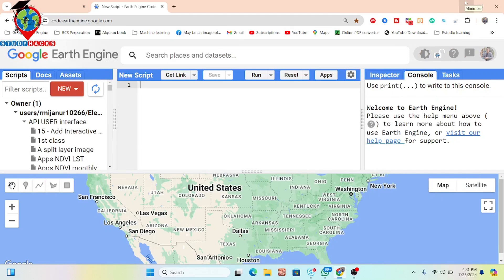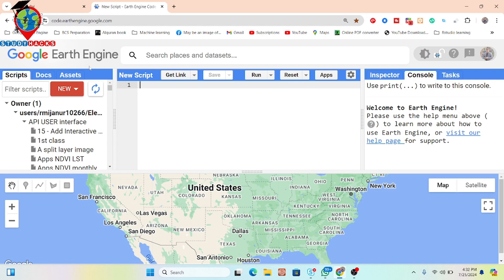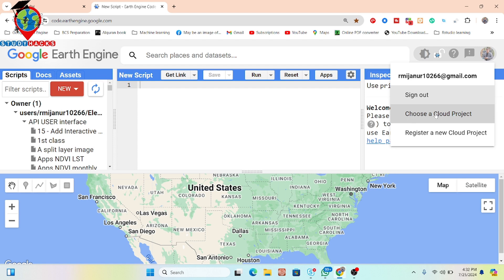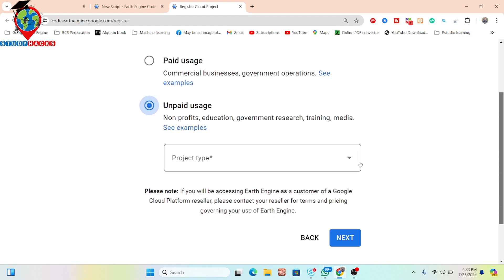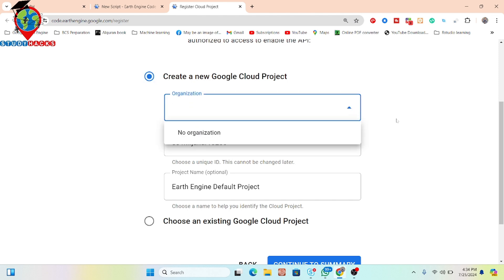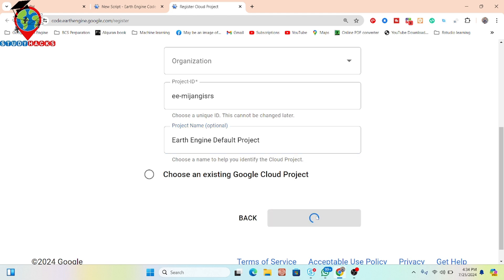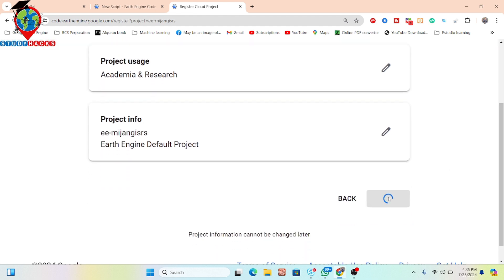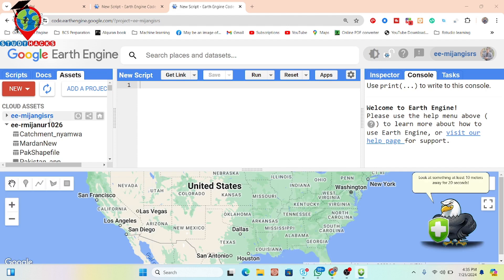আপনার আর্থ ইঞ্জিন সক্ষম ক্লাউড প্রজেক্ট কিভাবে সেট আপ করবেন? GEE ক্লাউড প্রজেক্ট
নতুনদের থেকে উন্নত স্তরের জন্য রিমোট সেন্সিং এবং জিআইএস বিশ্লেষণের জন্য মাস্টার গুগল আর্থ ইঞ্জিনের উপর ৭ দিনের অনলাইন প্রশিক্ষণ

নতুনদের থেকে উন্নত স্তরের জন্য রিমোট সেন্সিং এবং জিআইএস বিশ্লেষণের জন্য সম্পূর্ণ গুগল আর্থ ইঞ্জিনের ৭ দিনের অনলাইন প্রশিক্ষণের জন্য নিবন্ধন উন্মুক্ত।

এই ক্লাসগুলি আপনাকে আপনার রিমোট সেন্সিং বিশ্লেষণের জন্য GEE ব্যবহার শুরু করার জন্য প্রয়োজনীয় সমস্ত জিনিস শেখাবে। আমরা মূলত এইসব লোকদের উপর ফোকাস করি যারা কোনও প্রোগ্রামিং ভাষা এবং আর্থ ইঞ্জিন ফাংশন জানেন না। আমরা LULC ম্যাপিং, বায়ুর গুণমান, পর্যবেক্ষণ, সময় সিরিজ বিশ্লেষণ, যেকোনো সূচক গণনা, তত্ত্বাবধানে শ্রেণীবিভাগ, মেশিন লার্নিং পদ্ধতি এবং আরও অনেক কিছু কভার করি।

ক্লাস শুরু: ১০ আগস্ট ২০২৪
ভর্তি শেষ তারিখ: ৯ আগস্ট ২০২৪ (প্রথম ১০ জন নিবন্ধিত ব্যক্তি ৫০% ছাড় পাবেন)
মোট ক্লাস: ৭ দিন (সপ্তাহে শুক্রবার এবং শনিবার)
ক্লাসের সময়কাল: ৪ ঘন্টা (প্রতিদিন), সময়: ৯:০০ টা থেকে ১:০০ টা (GMT +৬)

প্রথম দিন:
GES এর পরিচিতি
GEE জাভাস্ক্রিপ্ট এবং পাইথন API কীভাবে ব্যবহার করবেন

জাভাস্ক্রিপ্ট সিনট্যাক্স এবং পাইথনের মৌলিক নীতিগুলি শিখুন
GEE তে ক্লায়েন্ট বনাম সার্ভার অবজেক্ট
আপনি কীভাবে সার্ভারকে আপনার কোড কার্যকর করতে বলবেন?
রাস্টার এবং ভেক্টর ডেটা আমদানি করা: স্থানীয় স্টোরেজ এবং GEE ডেটাসেট
ফিল্টারিং অ্যাট্রিবিউট টেবিল

দ্বিতীয় দিন:

স্যাটেলাইট ছবি ফিল্টারিং এবং প্রদর্শন: ল্যান্ডস্যাট, সেন্টিনেল

স্যাটেলাইট কম্পোজিট
ব্যান্ড কম্বিনেশন

স্যাটেলাইট ইমেজারি রপ্তানি করুন: ল্যান্ডস্যাট, সেন্টিনেল এবং মোডিস

GEE তে রাস্টার ডেটা আমদানি, ফিল্টার, রিডুস, ক্লিপ এবং প্রদর্শন
GEE রেডিমেড ডেটাসেট ব্যবহার করে NDVI এর টাইম সিরিজ চার্ট

যেকোন শেপফাইল রপ্তানি করুন

তৃতীয় দিন:

ল্যান্ডস্যাট এবং সেন্টিনেল ব্যবহার করে স্যাটেলাইট ছবি থেকে যেকোনো সূচক গণনা করা

স্যাটেলাইট ছবি ফিল্টারিং এবং প্রদর্শন করা: সেন্টিনেল-২ এবং NDWI, NDVI পর্যবেক্ষণ

থ্রেশহোল্ডিং ব্যবহার করে জলাশয় বের করা

NDVI, NDWI, SAVI এবং সমস্ত সূচক ল্যান্ডস্যাট এবং সেন্টিনেল ব্যবহার করে টাইম সিরিজ চার্ট

GEE থেকে যেকোনো শেপফাইল রপ্তানি করুন
GEE তে গ্রেডিয়েন্ট লেজেন্ড এবং শিরোনাম কীভাবে যোগ করবেন
মোডিস এবং ল্যান্ডস্যাট ডেটা থেকে NDWI গণনা করা

৪র্থ দিন:

ক্লাউড কীভাবে অপসারণ করবেন এবং স্যাটেলাইট চিত্র থেকে ধোঁয়াশা - ল্যান্ডস্যাট এবং সেন্টিনেল
NASA SRTM এবং Aster ব্যবহার করে GEE-তে পাহাড়ের ছায়া এবং ঢাল মানচিত্রের ভিজ্যুয়ালাইজেশন (DEM)
ল্যান্ডস্যাট স্যাটেলাইট চিত্র এবং মোডিস থেকে ভূমি পৃষ্ঠের তাপমাত্রা (LST) পর্যবেক্ষণ
যে কোনও নির্দিষ্ট অঞ্চলের গড়, সর্বোচ্চ, সর্বনিম্ন NDVI কীভাবে গণনা করবেন
GEE: মাসিক বাষ্পীভবন কীভাবে করবেন

৫ম দিন:

বায়ুর গুণমান পর্যবেক্ষণ: সমস্ত পরামিতি
GEE ব্যবহার করে CSV ফর্ম্যাটে বায়ুর গুণমান পরামিতি কীভাবে ডাউনলোড করবেন
বায়ুর গুণমান পর্যবেক্ষণ সময় সিরিজ চার্ট
বায়ুর গুণমান পর্যবেক্ষণ: সেন্টিনেল-৫ ব্যবহার করে GEE-তে নাইট্রোজেন-অক্সাইড বা যেকোনো গ্যাসের মোট নির্গমন কীভাবে গণনা করবেন

ArcMap সফ্টওয়্যার: GEE এবং ArcMap সফ্টওয়্যার ব্যবহার করে গবেষণাপত্র মানচিত্র কীভাবে তৈরি করবেন

৬ষ্ঠ দিন:

গুগল আর্থ ইঞ্জিনে মেশিন লার্নিংয়ের ভূমিকা
মেশিন লার্নিং ব্যবহার করে LULC মানচিত্র কীভাবে তৈরি করবেন: তত্ত্বাবধানে এবং তত্ত্বাবধানে নয় এমন অ্যালগরিদম
এলোমেলো বন, CART, SVM, LULC তৈরির জন্য ন্যূনতম দূরত্ব শ্রেণিবদ্ধকারী
গুগল আর্থ ইঞ্জিন ব্যবহার করে LULC নির্ভুলতা মূল্যায়ন কীভাবে পরীক্ষা করবেন। (কাপ্পা, উৎপাদক এবং ভোক্তা
নির্ভুলতা)
LULC ক্লাসের ক্ষেত্রফল গণনা করুন
LULC ম্যাপে কীভাবে লেজেন্ড যোগ করবেন
ArcMap ব্যবহার করে LULC ম্যাপ কীভাবে LULC রপ্তানি করবেন এবং একটি গবেষণাপত্র তৈরি করবেন

৭ম দিন:
Google Earth ইঞ্জিন ব্যবহার করে ভূমি-ব্যবহার এবং ভূমি-কভার পরিবর্তন সনাক্তকরণ
Google Earth ইঞ্জিন ব্যবহার করে NDVI পরিবর্তন সনাক্তকরণ
Google Earth ইঞ্জিন ব্যবহার করে এক স্তরে শ্রেণী-ভিত্তিক LULC পরিবর্তন সনাক্তকরণ
আপনার মেশিন-লার্নিং মডেলের নির্ভুলতা উন্নত করার জন্য হাইপারপ্যারামিটার টিউনিং

অনলাইন প্রশিক্ষণের সুবিধা:
* অনুশীলন কোড (সমস্ত কোড প্রদান করা হয়)
* রেকর্ড করা ক্লাস (সমস্ত ক্লাস রেকর্ড করা ভিডিও প্রদান করা হয়)
* আজীবন শিক্ষা সহায়তা

🛑 পাইথন ব্যবহার করে মেশিন লার্নিং সহ LULC-এর জন্য স্যাটেলাইট চিত্র ডাউনলোড এবং ব্যবহার করার সম্পূর্ণ প্লেলিস্ট